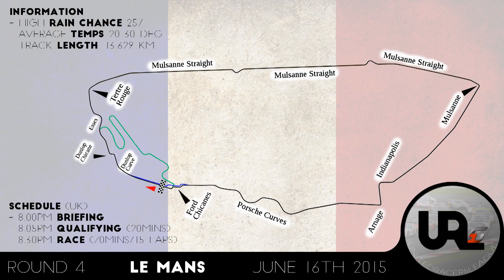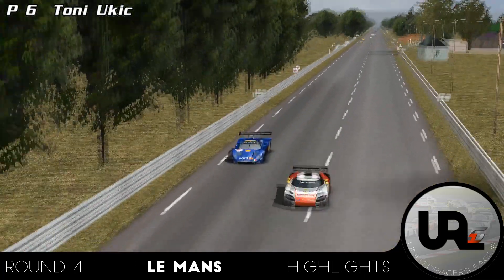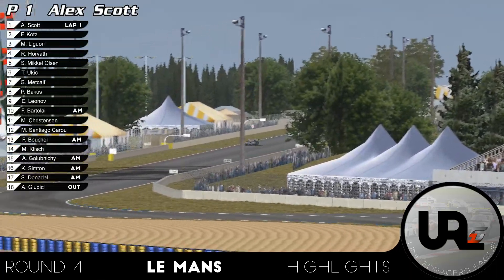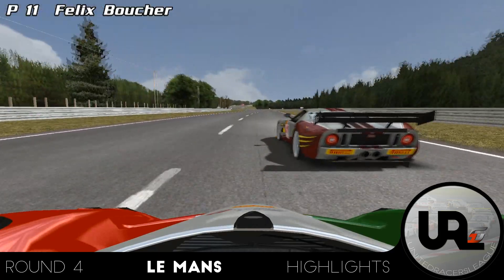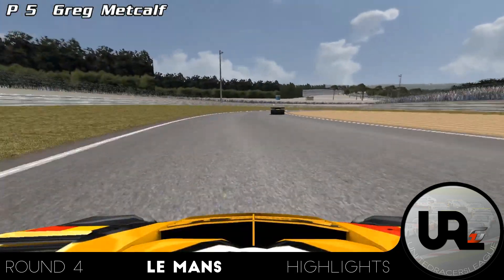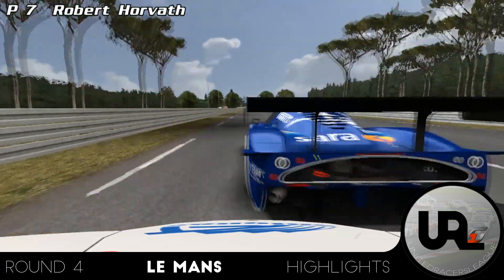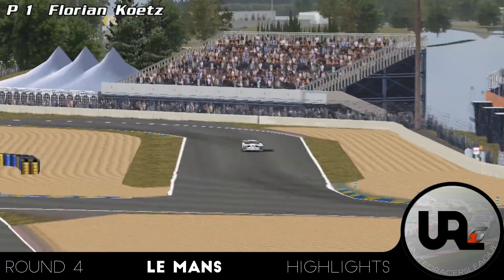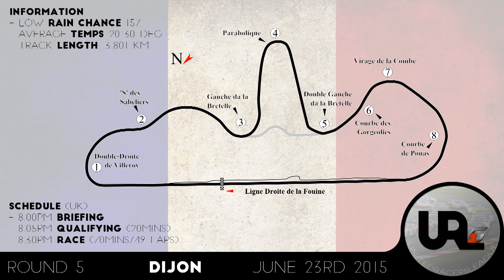URL-GT1 - Season 11 - Round 4 - Le Mans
Highlights from Round 4 at Le Mans!